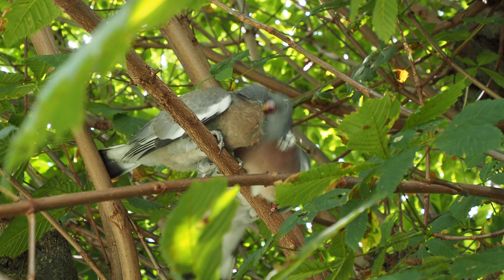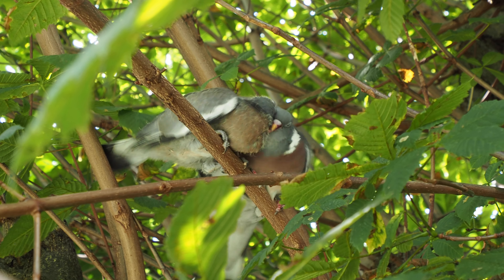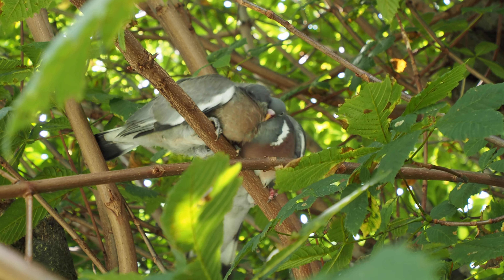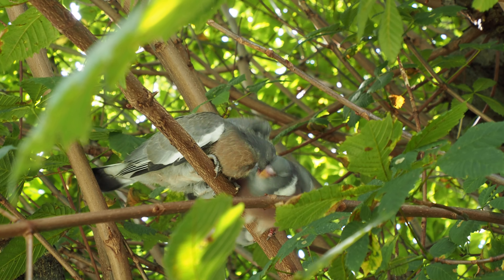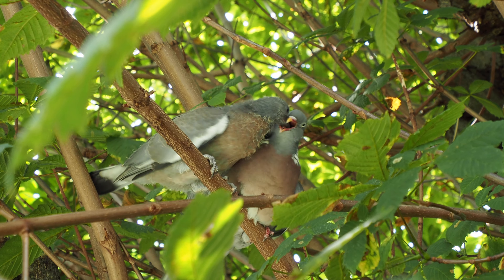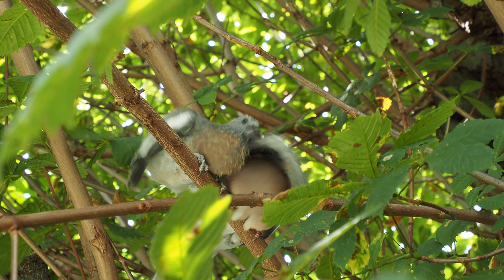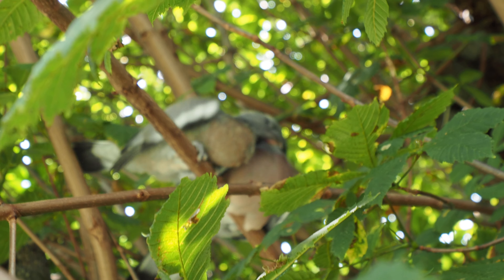Wood pigeon feeding its chick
A wood pigeon feeding its chick with "crop milk". Shot in my garden in the Netherlands.